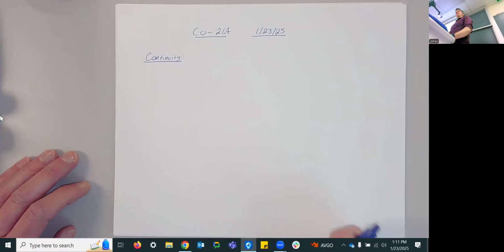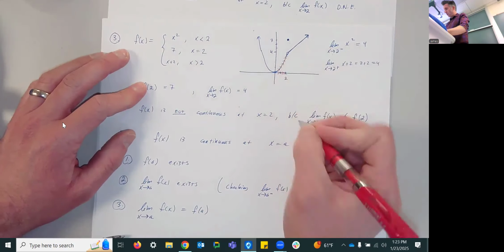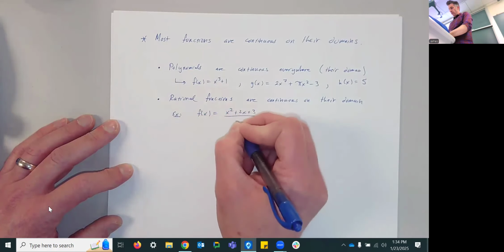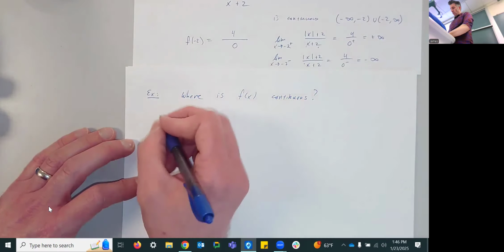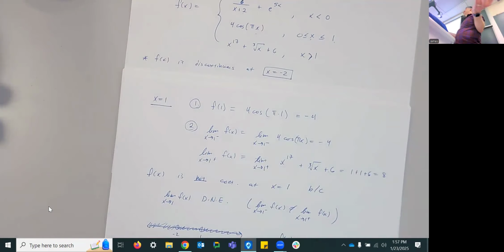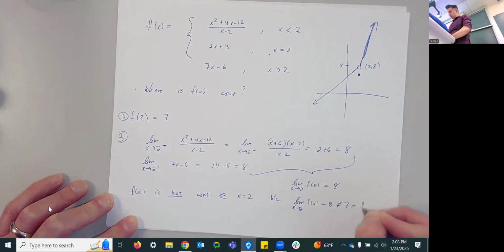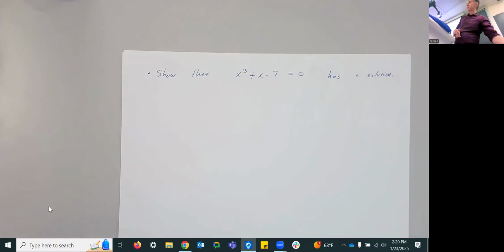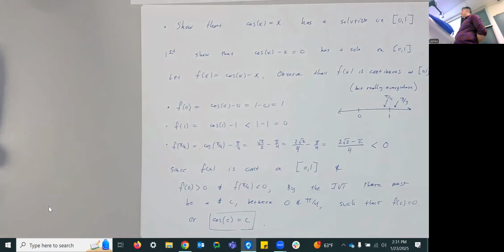Co-21A 1-23-25: Continuity & Intermediate Value Theorem